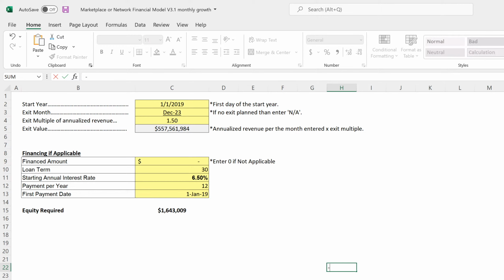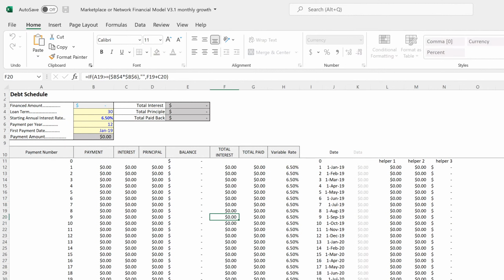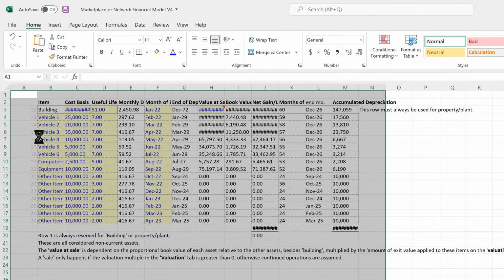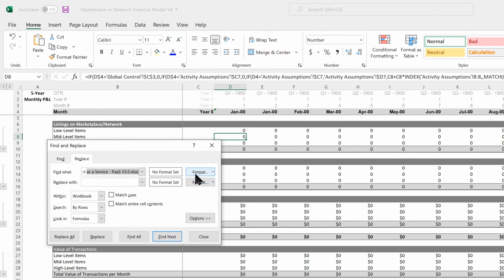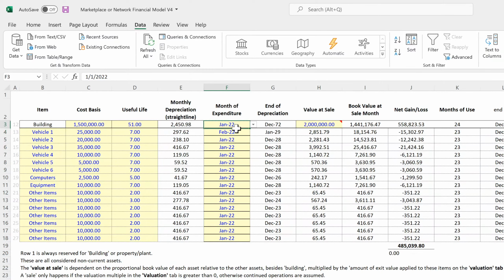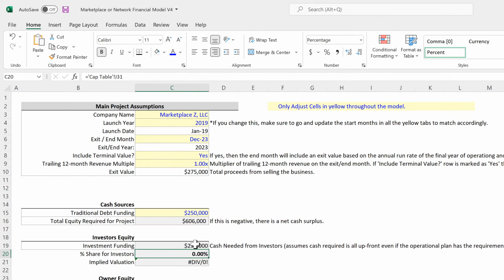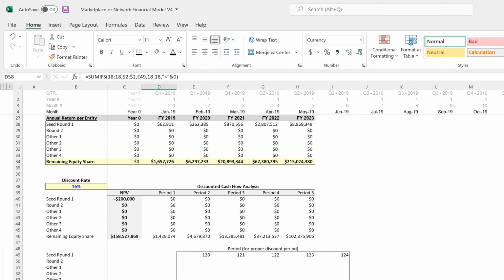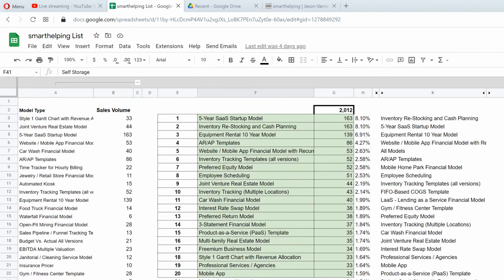Network/Marketplace 3-Statement Model Integration: Part 1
Starts at 3:28 min. mark

Getting into the initial integration phase today and fixing all the parts of the model that broke during implementation. Not too bad.